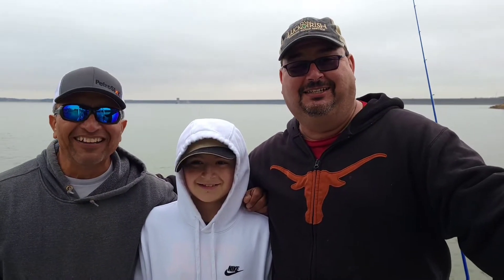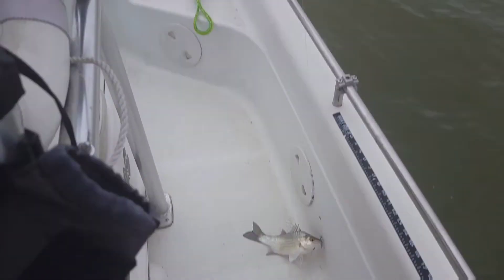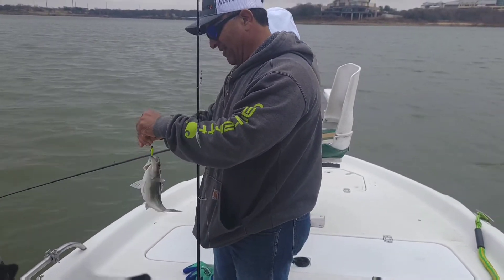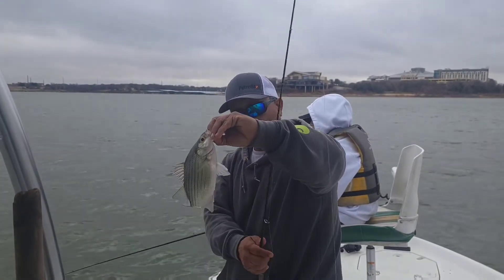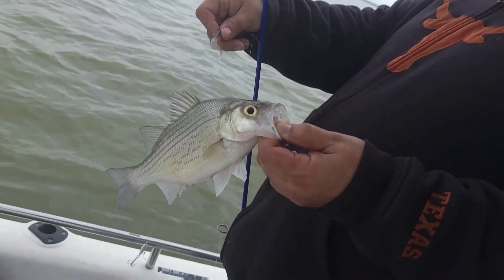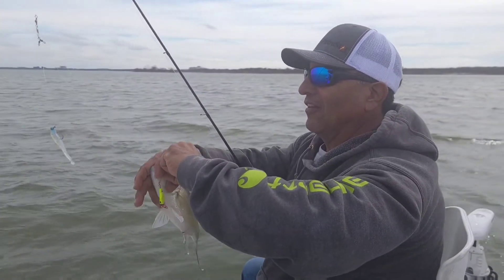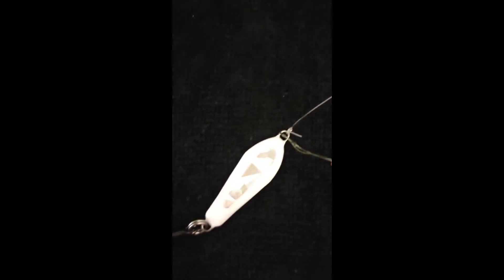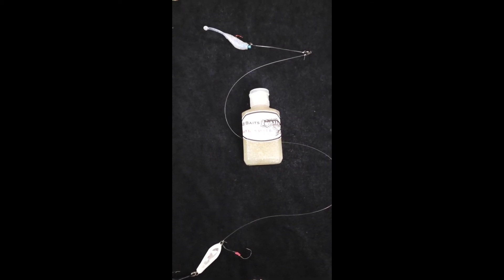White Bass Best Winter Baits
Captain Omar, Eli "Junior" Espinosa, Mondo, and birthday boy, Isaac had a great time fishing Lake Grapevine on Monday, February 21st, 2022! The fish cooperated well and everyone caught fish! Comment "Happy Birthday Issac" for a free Luck O' The Irish official neck gaiter!

RSR Lures
Slabs & Stinger Hooks